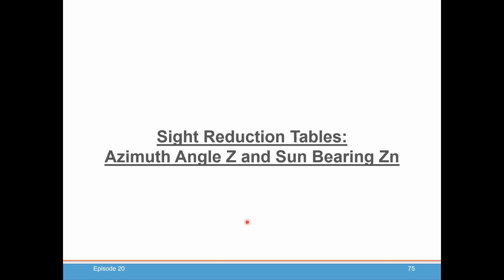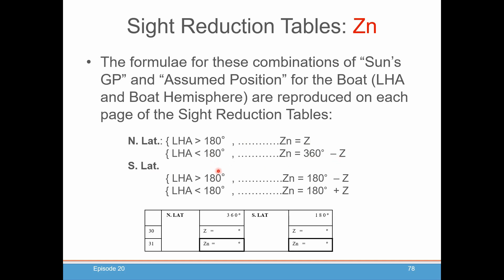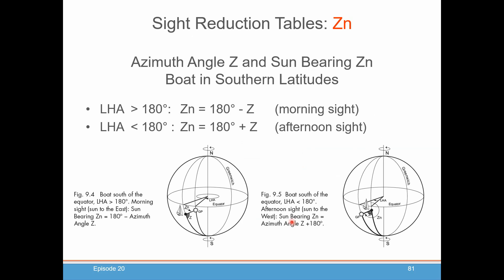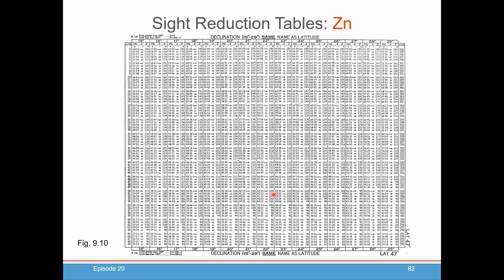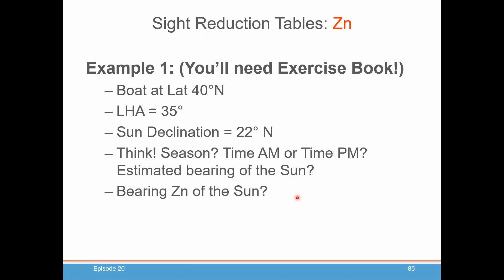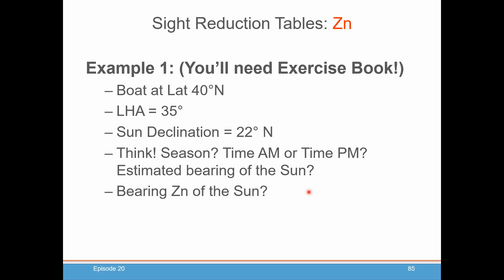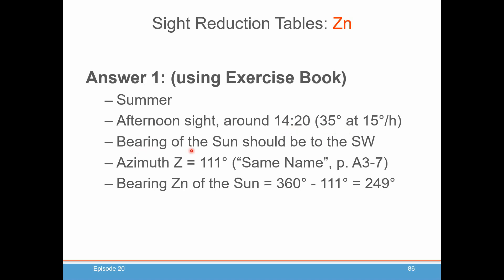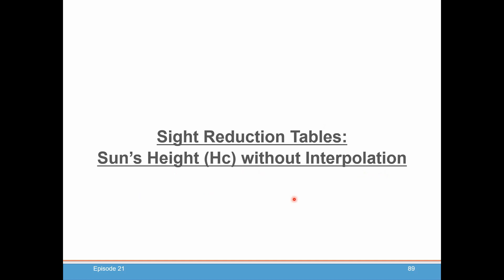Celestial Navigation Episode 20: Sight Reduction Tables - Azimuth Angle Z and Sun Bearing Zn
In episode 20 of our Celestial Navigations series, we will look at how to pull our first pieces of data, the azimuth angle Z and sun bearing Zn, using the sight reduction tables.